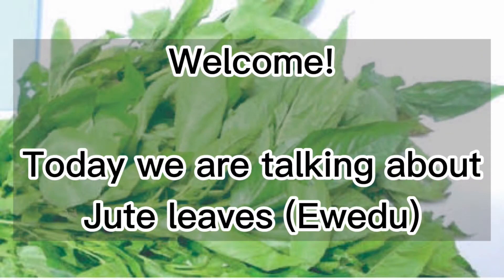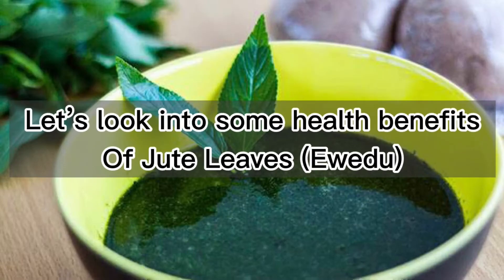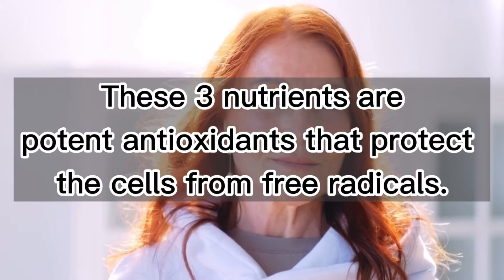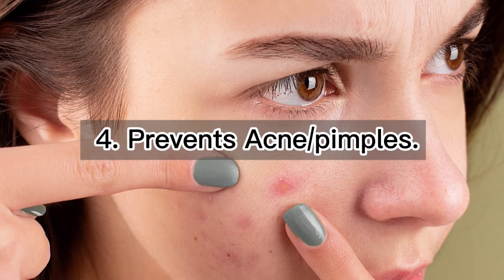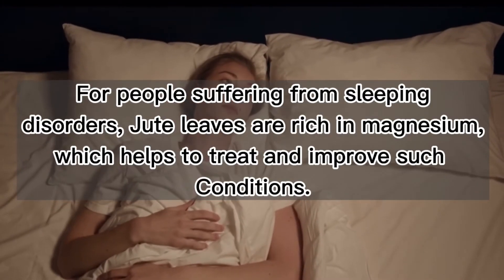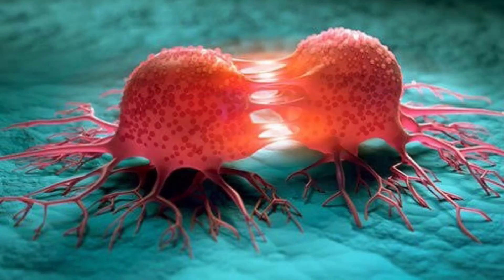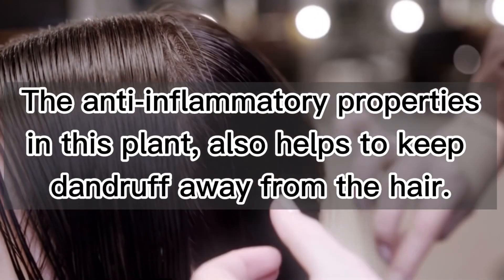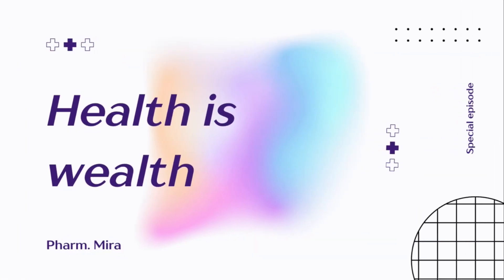Health benefits of Jute leaves (Ewedu) | Pharm. Mira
Hello there 👋

In this video we looked into some health benefits of a leaf  (Jute leaves) used In the preparation of a popular soup “Ewedu”. I hope you find it helpful and you enjoyed the video.

Are there other benefits of Jute leaf you will like to share? Please drop them in the comment section 😊

Timestamps:
0:00 - Introduction
0:45 - Eye health
1:05 - Aging
1:26 - Bone and teeth health
1:47 - Acne
2:02 - Sleep quality
2:25 - Cancer
2:47 - Hair

Best regards,
Pharm. Mira